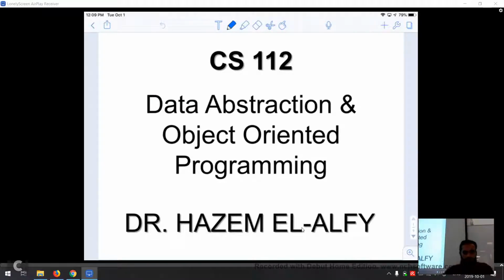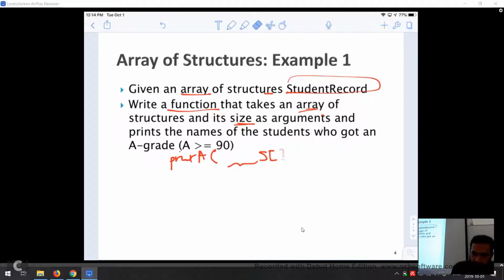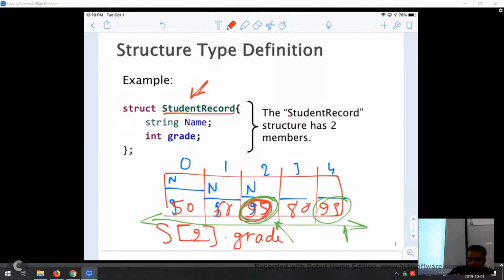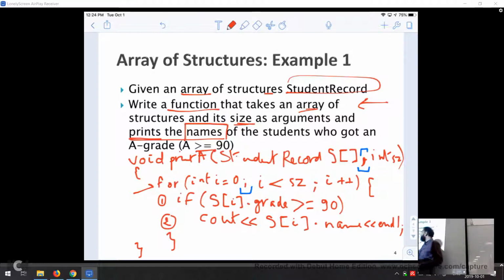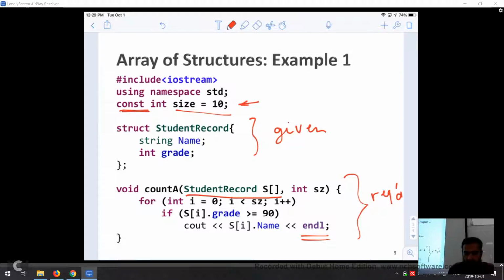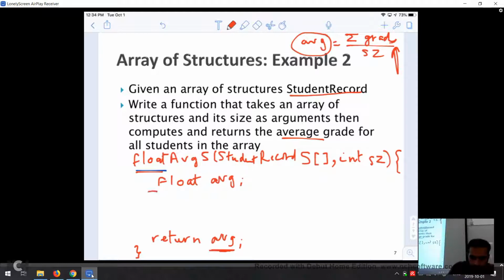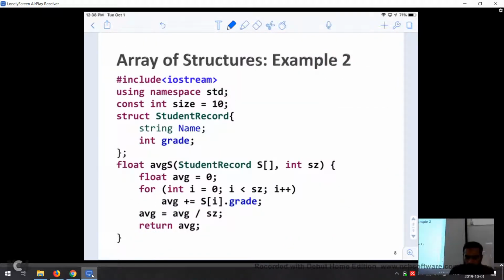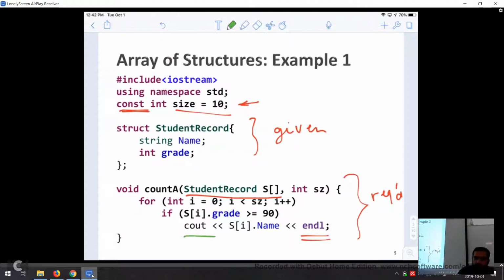CS112 Lec11 - 2019-10-01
Arrays of structures: solved examples